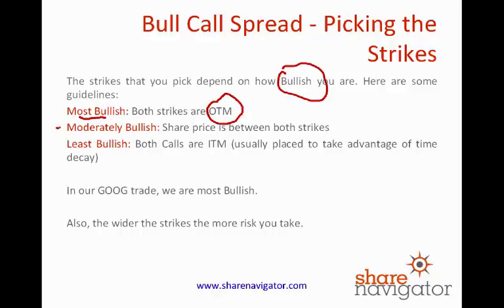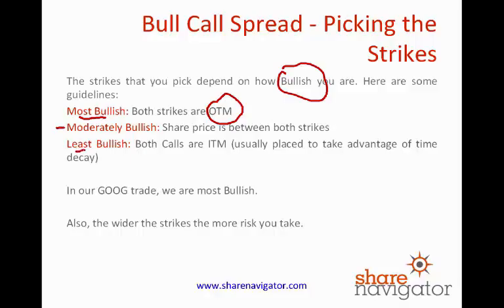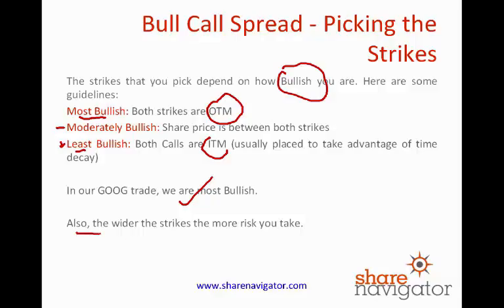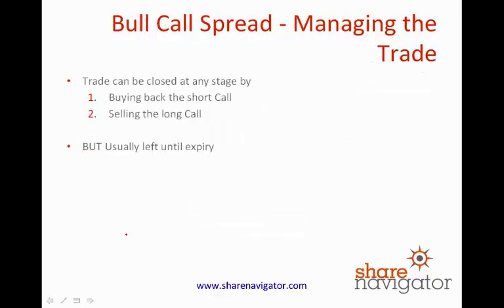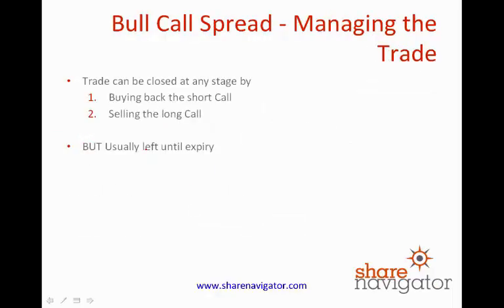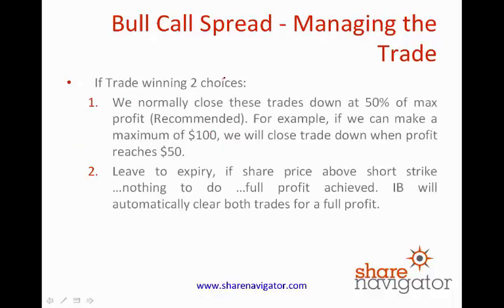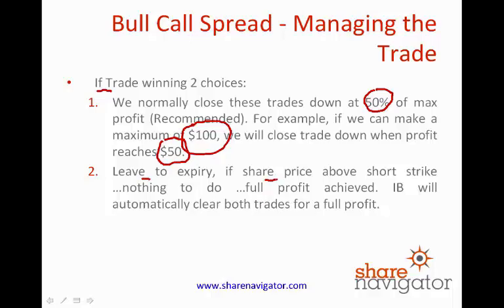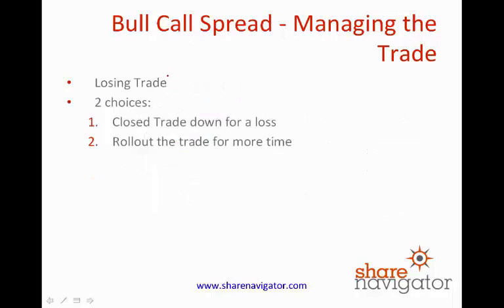How to manage a Bull Call Option Spread trade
@sharenavigator demonstrate how to manage a Bull Call Spread trade.